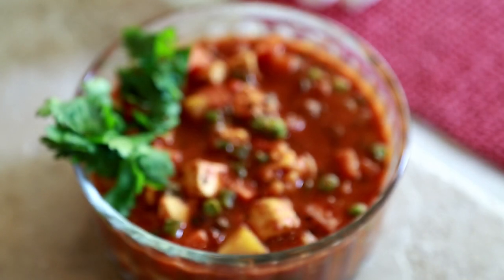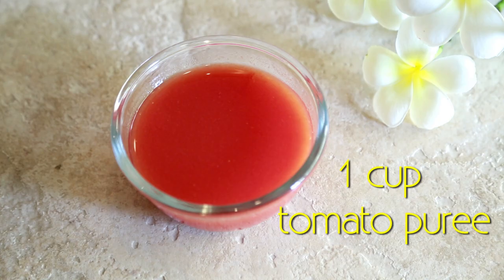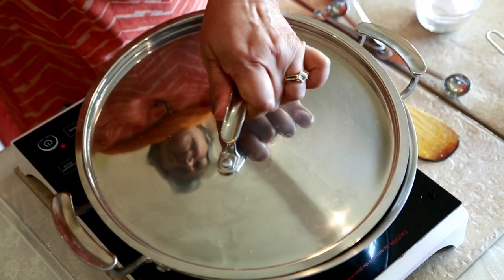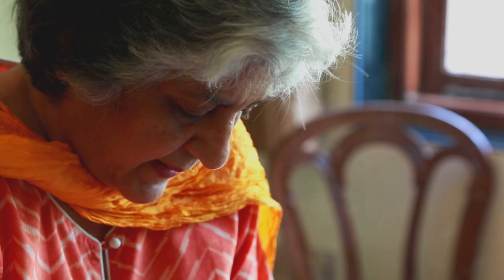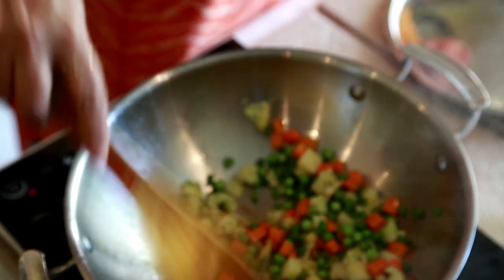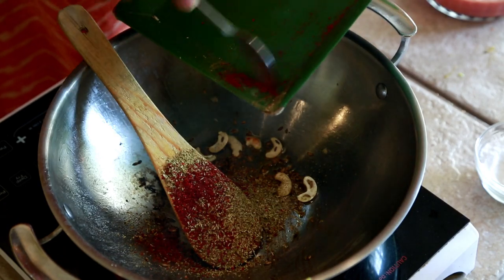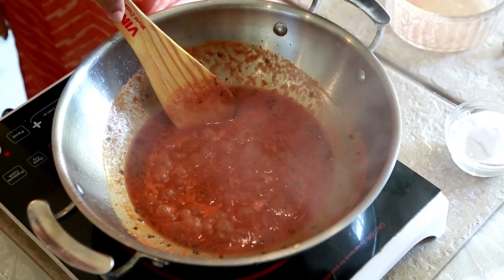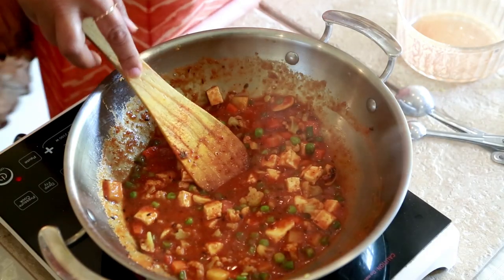Vegetable Korma | Vegetable Cottage Cheese Curry | A Recipe By Annuradha Toshniwal [HD]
Learn how to make Vegetable Korma - Vegetable Cottage Cheese Curry - A Recipe By Annuradha Toshniwal

In this Episode, learn how to make a tasty and nutritious Vegetable Korma, a frequently made side dish. It has Vegetable and Cottage Cheese which makes it a wholesome dish.

Ingredients:
- 2 Cups of Mixed Vegetables (Peas, Carrots, Potatoes, Cauliflower, Green Beans)
- 1/2 cup Cubed Paneer
- Oil
- Salt
- 1 Cup Tomato Puree
- 6 - 7 Cashew Nuts
- 1 tsp Cumin Seeds
- 1&1/2 tsp Coriander Powder
- 1 tsp Red Chilly Powder
- 1/4 tsp Garam Masala

Method:
- In a heated pan put 1 tbsp of oil & add salt vegetables and mix everything well.
- Add water to it and let it boil till all the vegetables get boiled properly.
- Meanwhile in a bowl pour tomato puree, tomato ketchup, and yogurt and batter the mixture.
- Take the vegetables out in a bowl when the water has dried out and the vegetables are nice & soft.
- In a heated pan pour some oil and add cumin seeds, till the cumin seeds splutter.
- Add Cashew Nuts and frew till brown
- Add the coriander and red chilly powder
- Add tomato puree and mix everything well
- Once the mixture starts boiling, add the fried vegetables and Paneer. Mix everything well
- Add a salt a little and garam masala to whole curry.
- Mix everything well and the vegetable korma is ready to be served